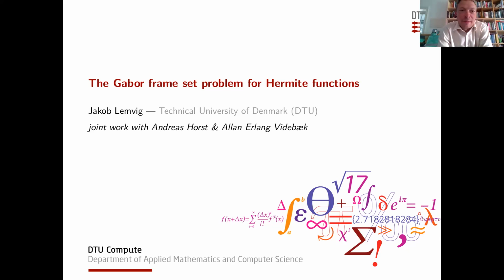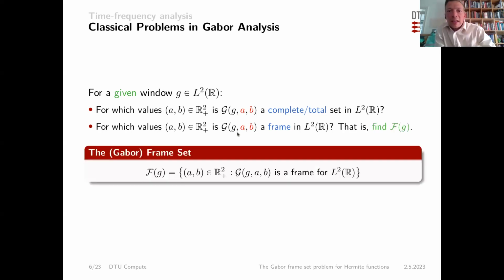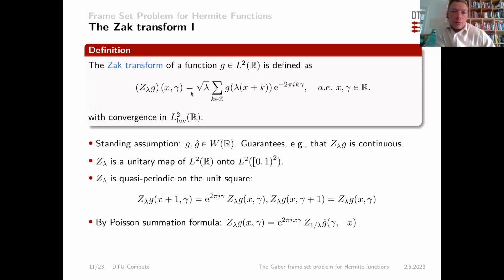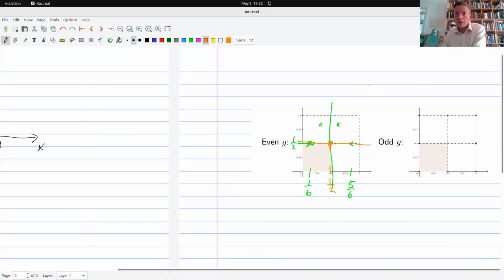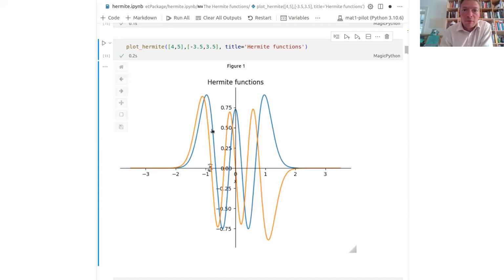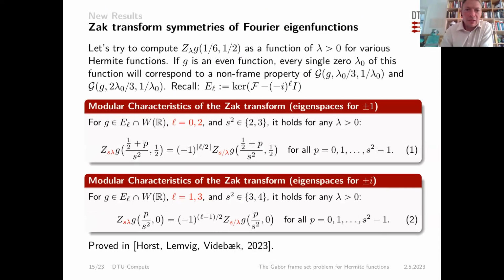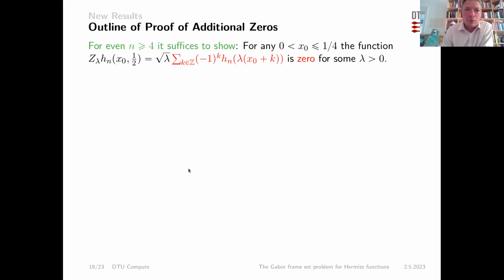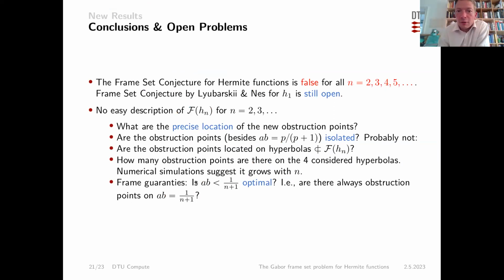Jakob Lemvig, The Gabor frame set problem for Hermite functions, 2023.05.02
Speaker: Jakob Lemvig (Technical University of Denmark - DTU)
Title: The Gabor frame set problem for Hermite functions
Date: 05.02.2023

Abstract: Frame set problems in Gabor analysis ask the question for which sampling and modulation rates the corresponding time-frequency shifts of a generating window allow for stable reproducing formulas of L^2-functions. In this talk we consider frame sets for Hermite functions, and we show how certain modular characteristics of the Zak transform of Hermite functions play an important role in these frame set problems. From both numerical results in Python and theoretical result we will see that the frame sets of Hermite functions of order two or larger must have a rather complicated structure, in particular, we will show that the so-called frame set conjecture of Hermite functions is false for all orders larger than or equal to two.